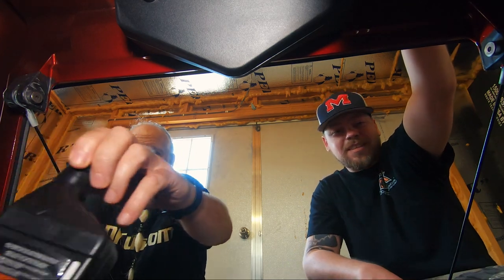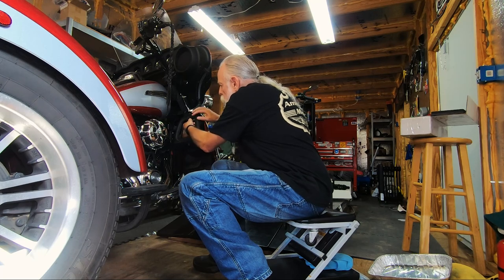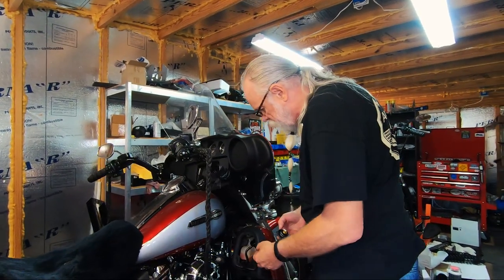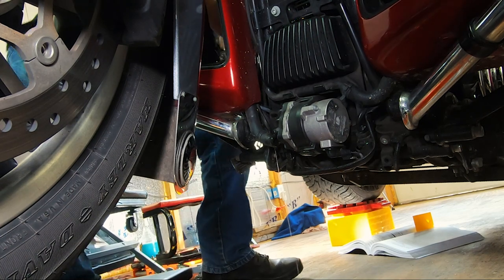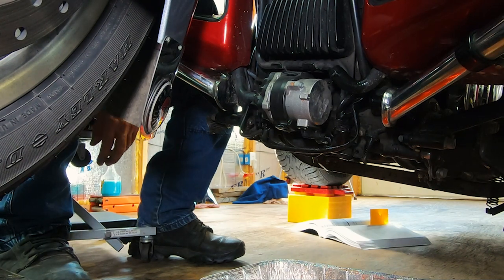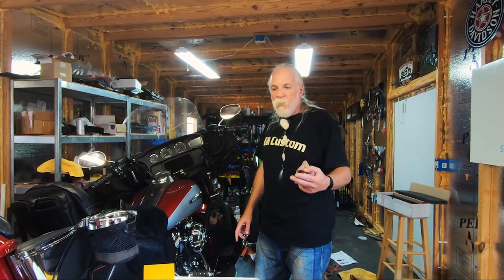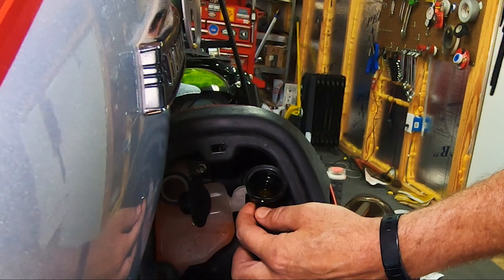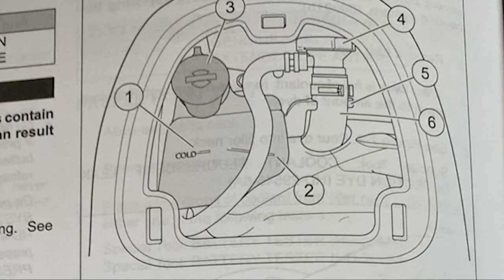DIY How To- Coolant Maintenance Harley Twin Cooled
The importance of the HOWS & WHYS of servicing the "water-cooled" portion of the Twin Cam & M8 Twin Cooled bikes was recently brought to Kevin's attention via a difficult lesson.  😂
⬇️⬇️⬇️⬇️⬇️ Click Show More Below ⬇️⬇️⬇️⬇️⬇️
Information in this video was NOT included in the following Multi-Part Video Series on Why & How to Cool Down Your Twin Cam & M8 engines.  It should have been.  We've recently learned how important it is.